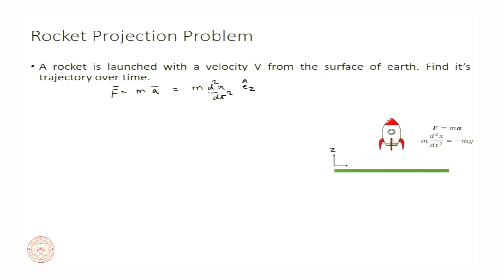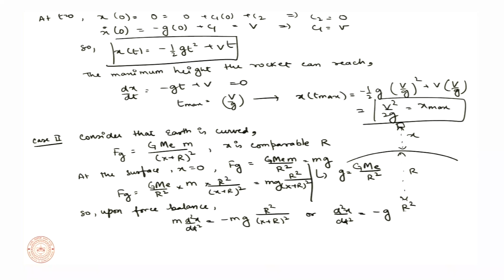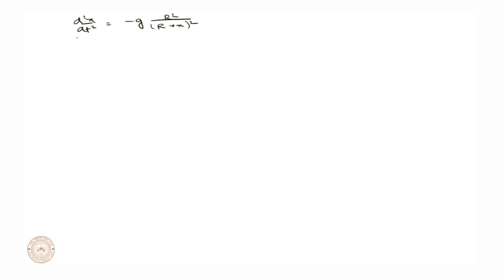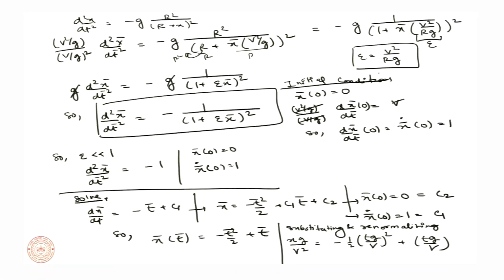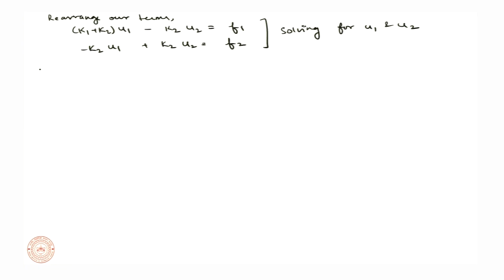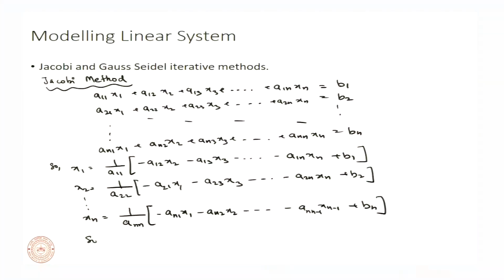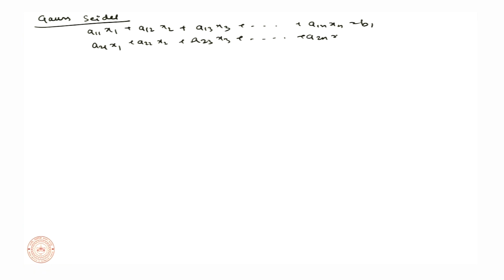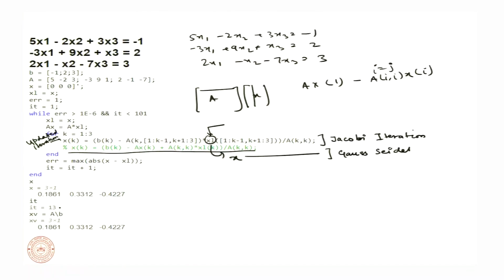Lec04: Dimensional Analysis & Numerical Methods